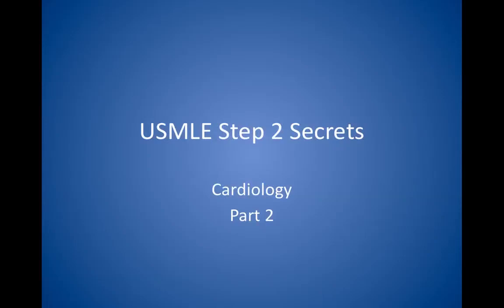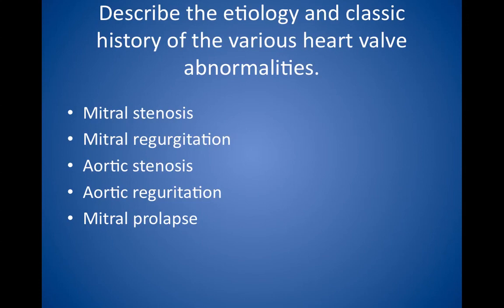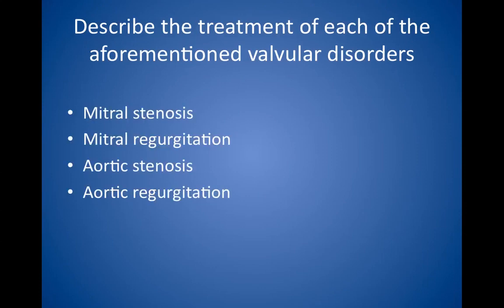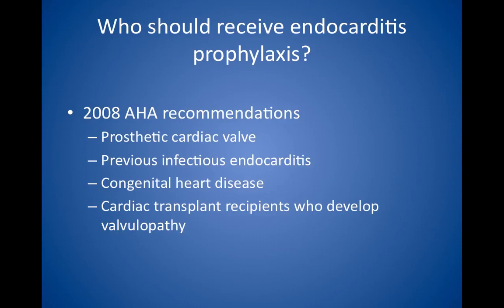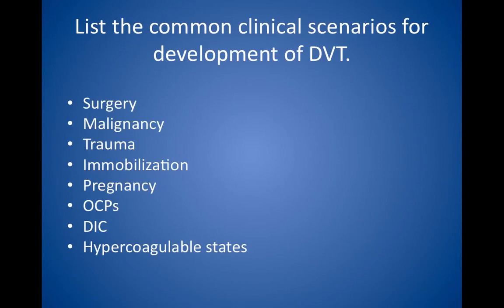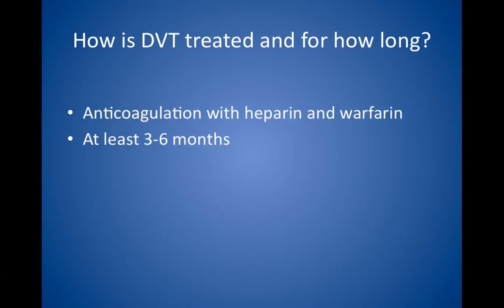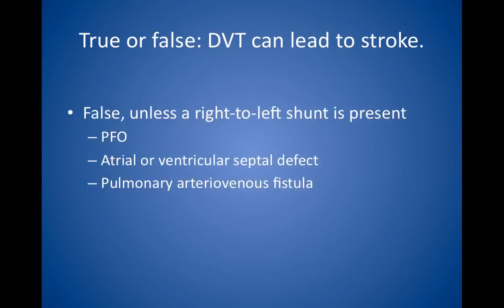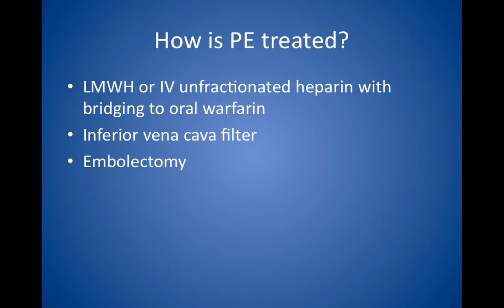Cardiology Part 2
Part 2 of the Cardiology chapter from USMLE Step 2 Secrets